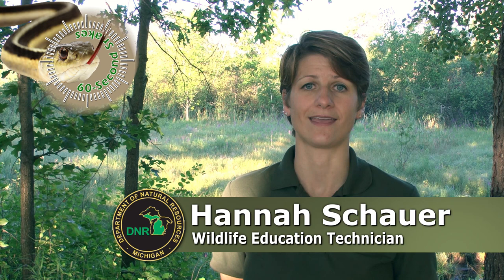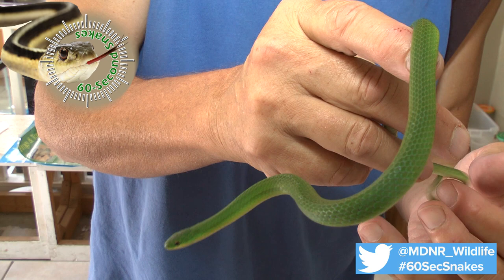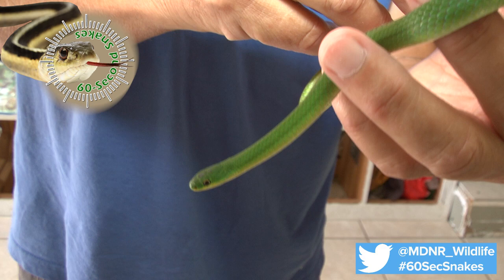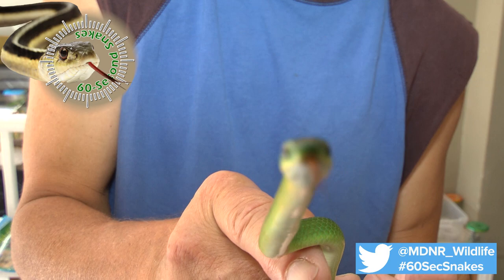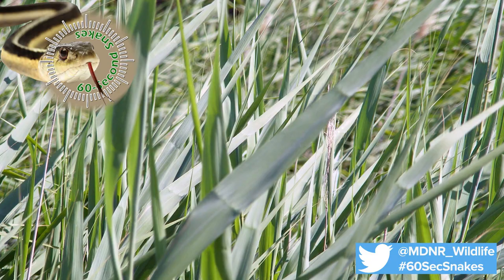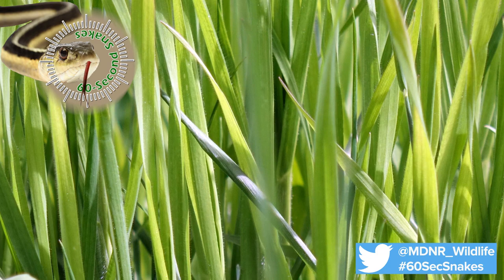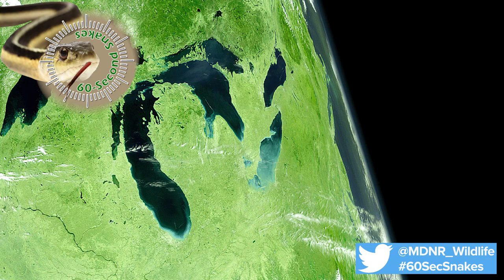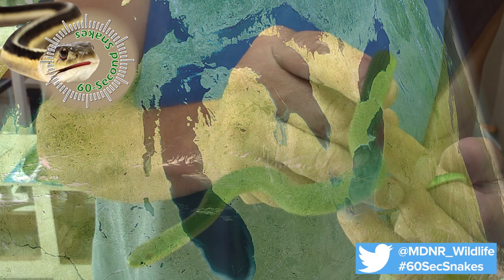60-Second Snakes: Smooth Green Snake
The Michigan DNR’s 60-Second Snakes video series talks about identification tips and information about Michigan’s snake species.  This episode features the smooth green snake. A special thanks to Nature Discovery for the opportunity to film their live educational snake specimens.